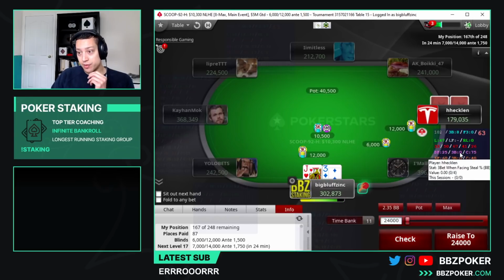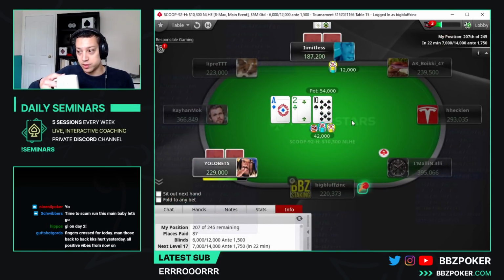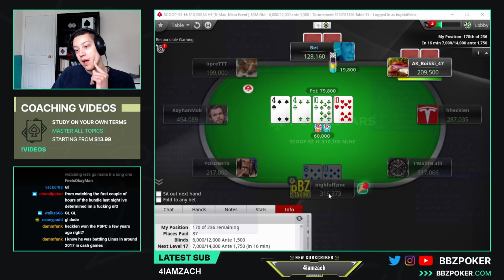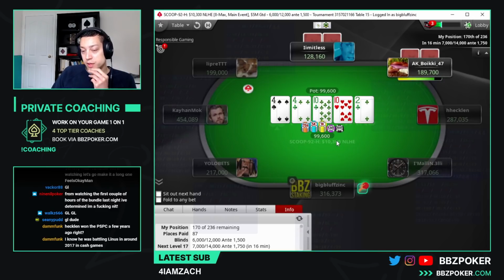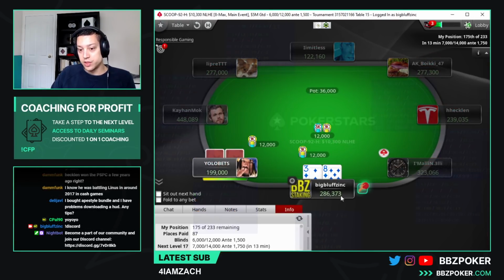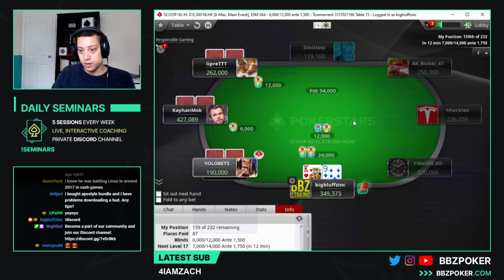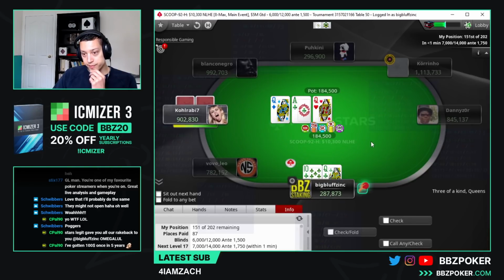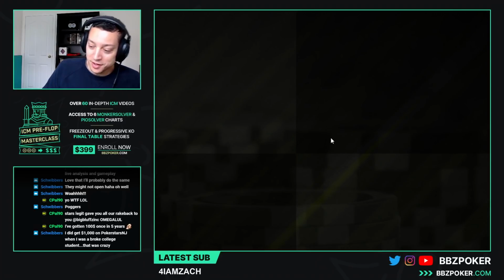BATTLING THE BEST | BBZ's SCOOP $10K MAIN EVENT DAY 2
BBZ Poker Head Coach Jordan "bigbluffzinc" Drummond battles some of the best in the SCOOP $10K Main Event.

BBZ Poker is one of online poker’s most trusted training and highly-regarded resources. Led by Head Coach Jordan “bigbluffzinc” Drummond, BBZPoker coaches some of the best players in the world to compete in today's game.

The BBZ Poker Complete Chart Package is available now for just $19.99. Winning poker starts with winning ranges, so improve your strategy and boost your win-rate.

If like thousands of others you’re ready to take your game to the next level, the best place to start is with our Bundles. Developed by tournament professionals Jon “apestyles” Van Fleet & Jordan “bigbluffzinc” Drummond, both the apestyles and BBZ Bundles teach you everything about tournament poker. For $99, you simply won’t find better value. and start crushing!

Our friendly, helpful, and dedicated community is where anyone can ask questions, learn strategy, and get involved with poker!

Chapters:
00:00 - SCOOP $10,300 MAIN EVENT
00:26 - Constructing ranges in poker
02:20 - 3-Betting ranges in poker
06:11 - Small blind ranges
07:02 - Cutoff opening range
08:04 - 3-Bet calling range
09:27 - Reviewing SCOOP $10K hands